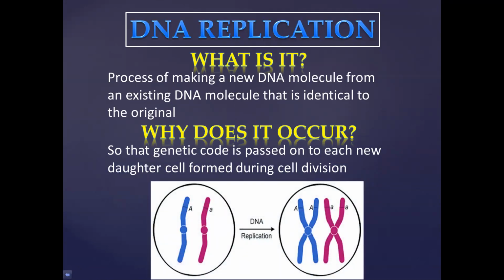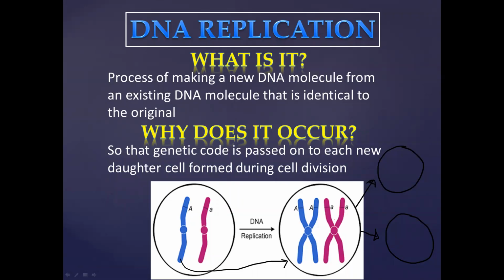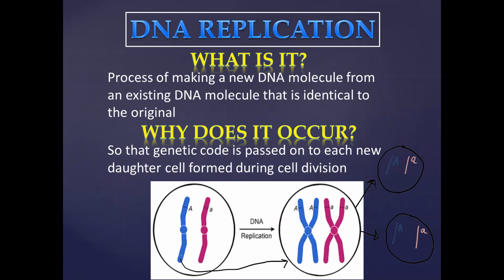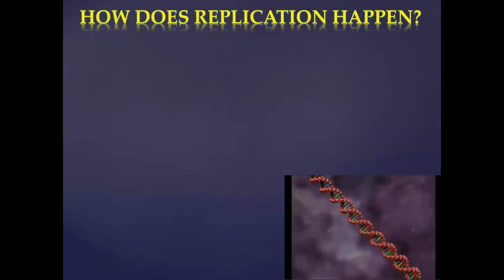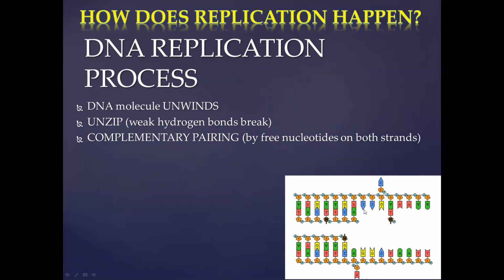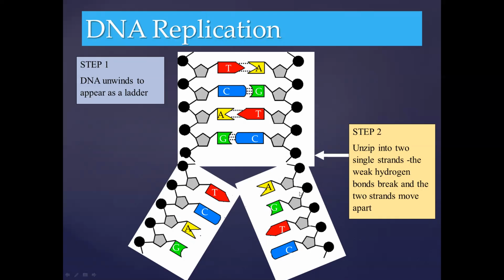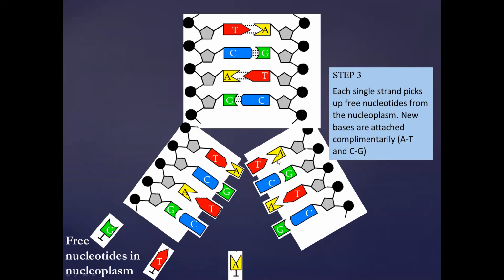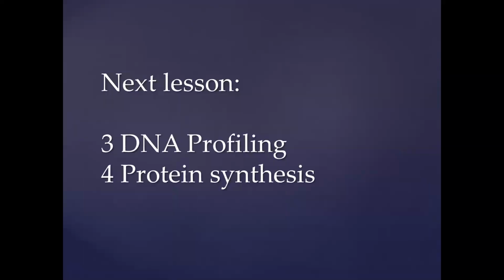DNA Replication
The process of DNA replication is covered. We look at where, when, why, and how the process occurs. The content is as per the South African CAPS grade 12 Life sciences content and it is aligned to the examination guidelines.